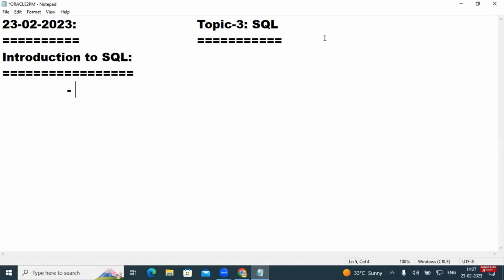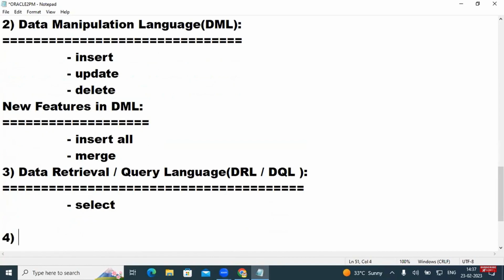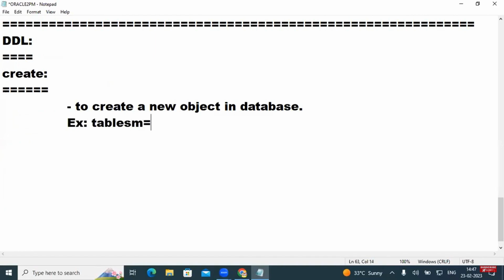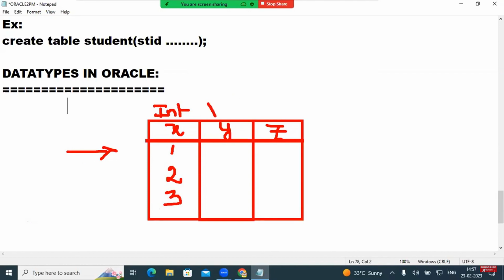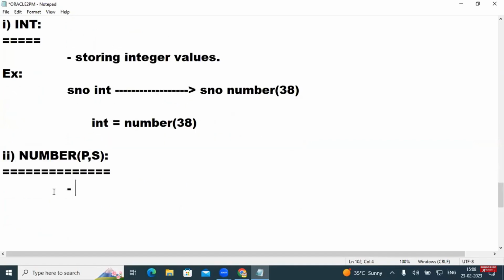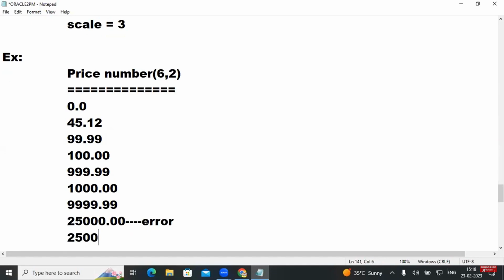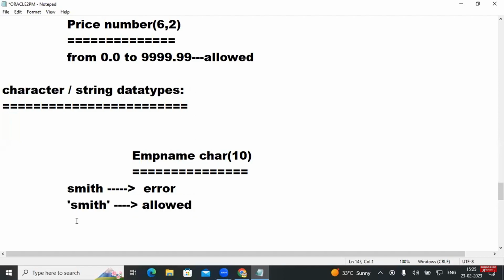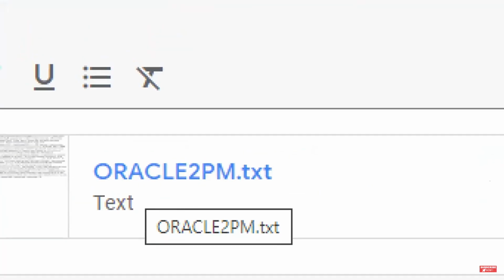Day- 9 Oracle @ 2 00 PM IST by Mr Sudhakar L